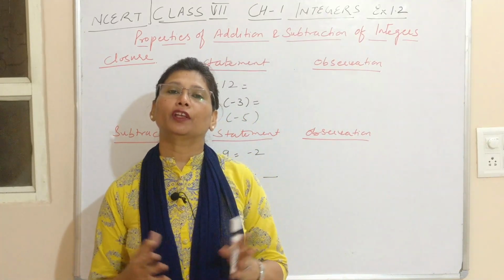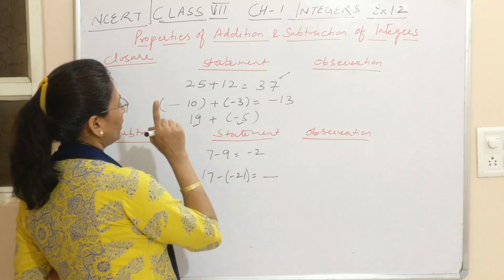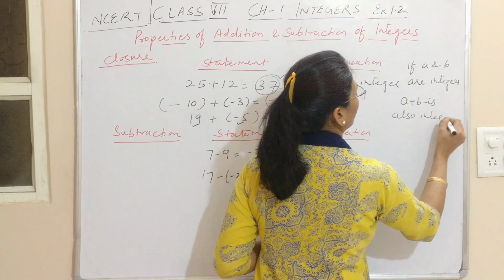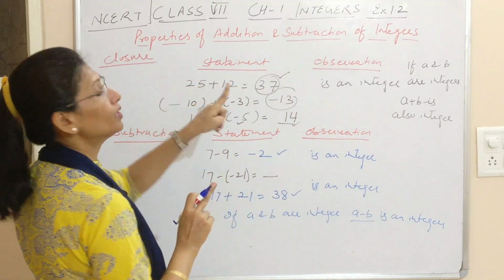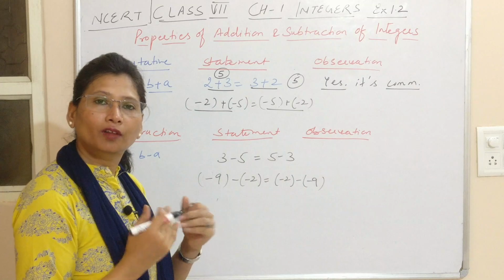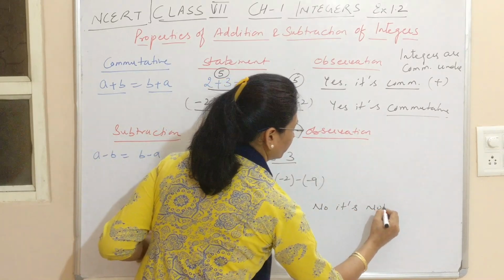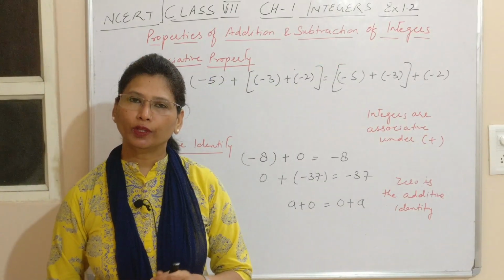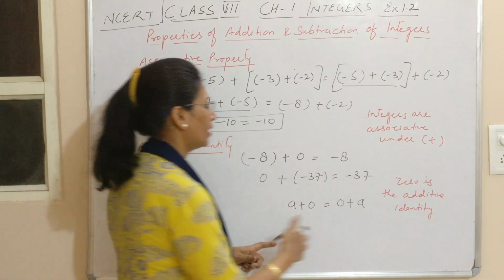Properties Of Addition and Subtraction of Integers Class 7 | Closure,Associative,Commutative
Hello students, in this video I've taken the topic of Properties Of Addition and Subtraction of Integers from chapter 1 integers. I have taken the properties like Closure, Associative, Commutative etc.